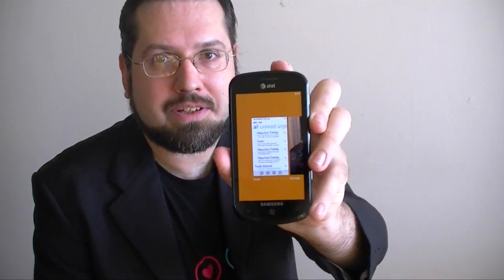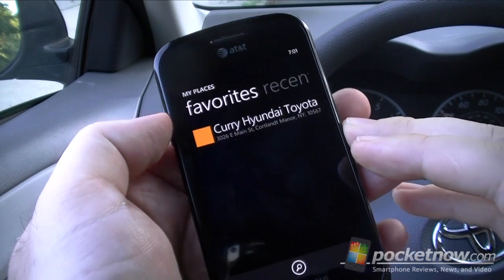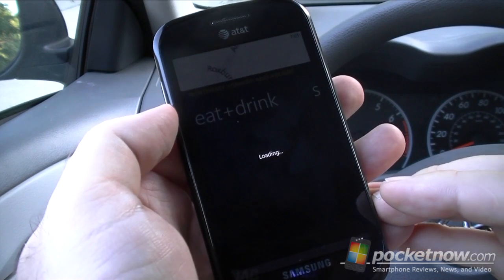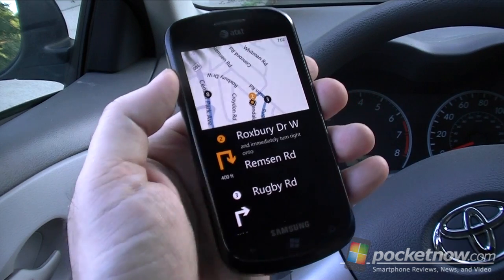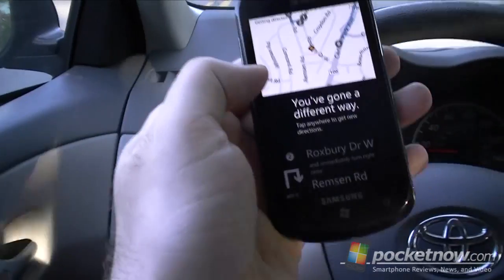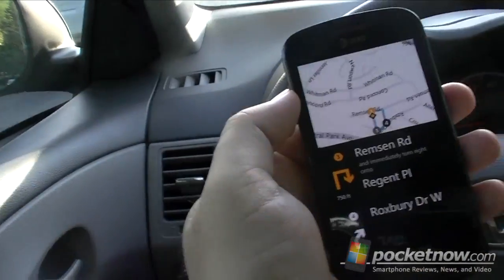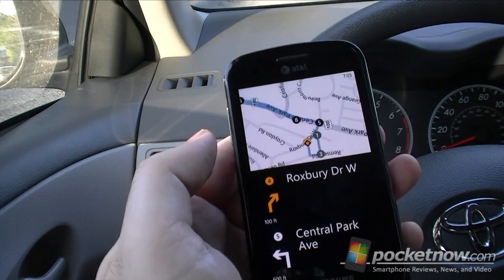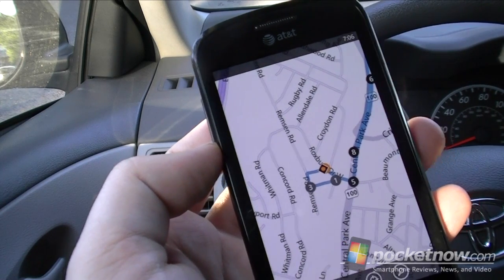Windows Phone Mango Bing Maps Preview | Pocketnow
I know there's one new feature in the Maps app that you want to hear about... turn by turn directions. Well it's there, it's kind of awesome, but there's one bit of bad news. The voice prompts do not play automatically as you navigate! I know it's ridiculous and stupid, but here's how it works. Start the directions like you normally would from any location. It will show a small map and the list of directions. Tap the screen once anywhere and it will speak your instructions for the first turn... or sometimes the first few turns if they are within close range. As you drive, a small confirmation sound will play every time you make a correct turn. If you make a wrong turn it will make a different sound and tell you that if you want to calculate a new route, tap the screen. Also while you're driving, whenever you want to hear voice instructions for the next turn, just tap the screen anywhere. At first I thought that would really suck, but you don't have to tap a specific area of the screen to hear the voice instructions. Just tap anywhere, you don't have to look at it. So in real life, it's actually not bad at all. I can be driving along and if I know where I'm going I just have to listen for the confirmation sound that tells me I made the correct turn. But if I'm thinking to myself, "Where do I go next?" all I have to do is touch the screen (without taking my eyes off the road), and it will tell me. That's actually kind of nice because I'm not constantly being interrupted with voice instructions. I'm not sure how much caching it's capable of, but I noticed one time where the map image wasn't loading and there was no signal strength that the voice prompts and navigation cues were still working. Oh, and it works with a Bluetooth headset as well. I tried it on the motorcycle helmet and could clearly hear the voice instructions and turn confirmation sounds... it was just a little more difficult to tap the screen in order to hear the next instruction.

Another new maps feature are Favorites. This is similar to what you'll find in Google Maps. You can set locations as Favorites and they'll always show up on the map with a little flag and star. Unfortunately and unlike Google Maps, Favorites don't sync with Bing Maps on the desktop via your Live ID, or at least I can't find where they're stored currently.

In terms of map views there are still only the two regular street and aerial views. The super cool Bing horizontal street side view for panning through photos of buildings along the street did not make it to Windows Phone 7.5 Mango. There's no "Bird's Eye" view either. Those features are still only available on Bing for the iPhone... although to be fair, there are a lot of features here that you'll never see on the iPhone. Indoor maps for certain large venues is a good example of that. We've seen indoor maps of the Manhattan Mall demoed, however it doesn't currently work on the build of Mango that we were given for this preview.